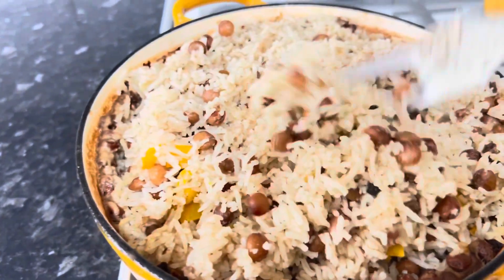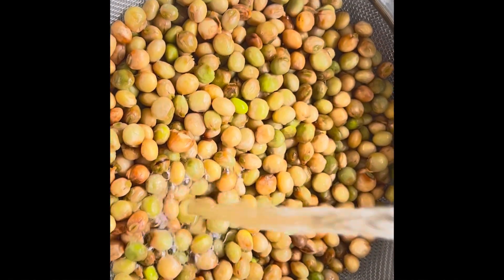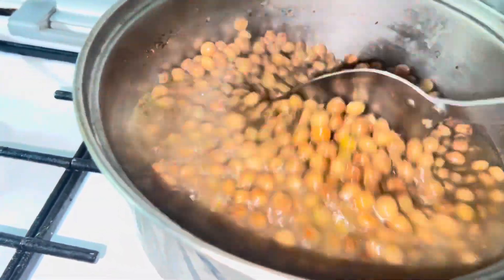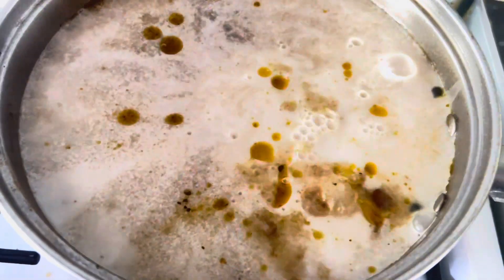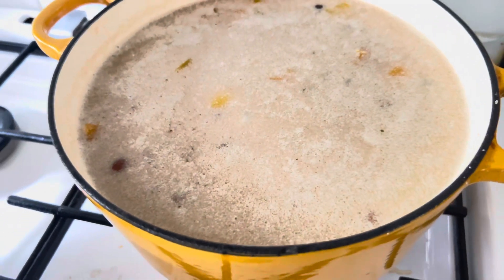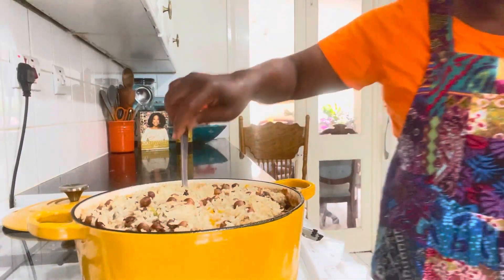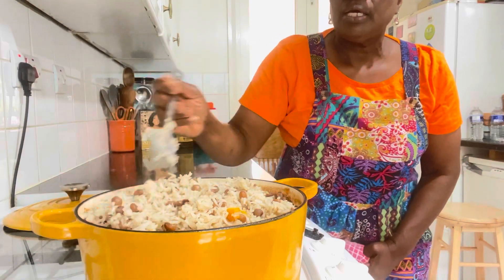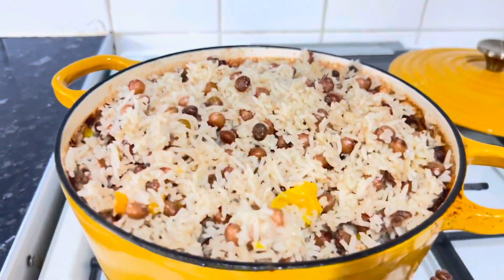HOW TO COOK JAMAICA GUNGO RICE AND PEAS